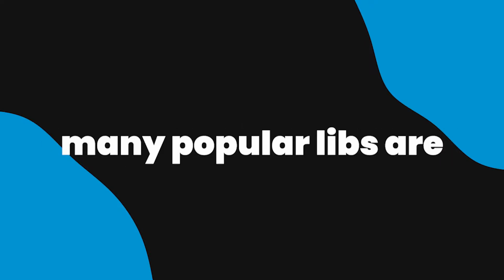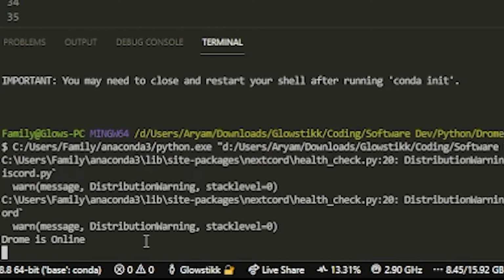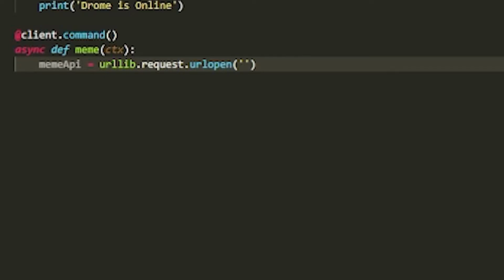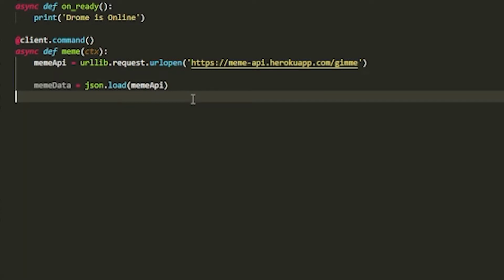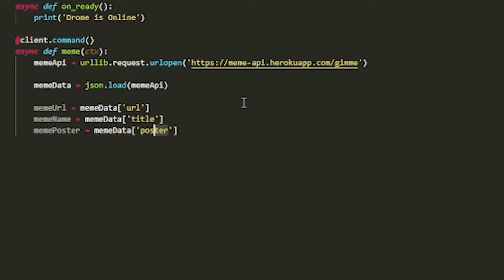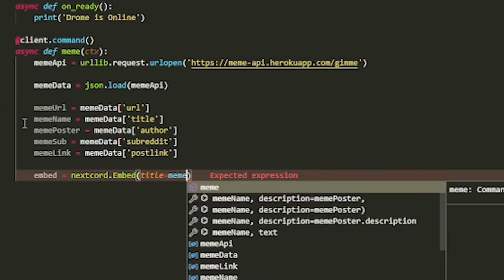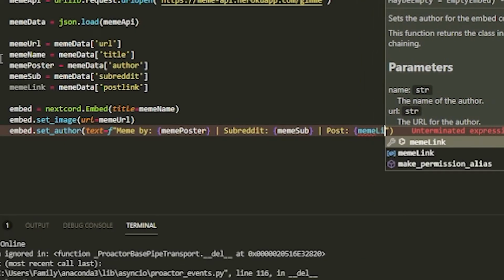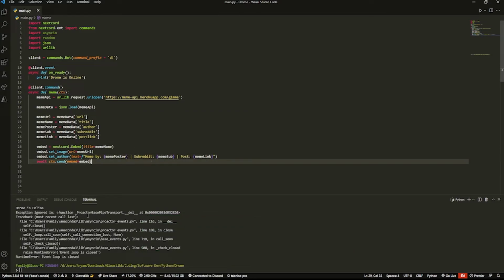[NEW] Meme Command | Nextcord and Discord.py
Hey!

BYEEEE